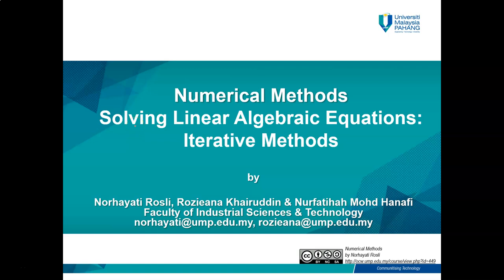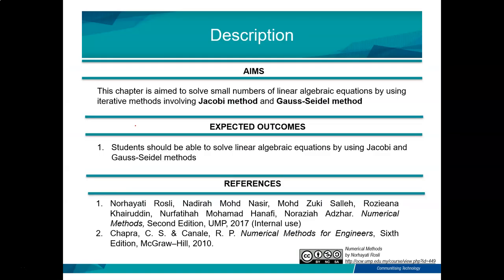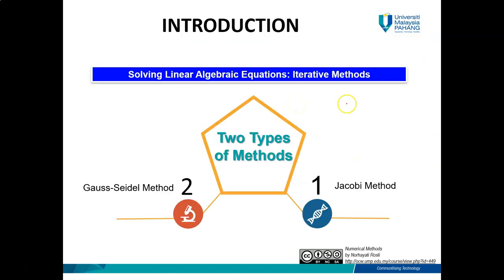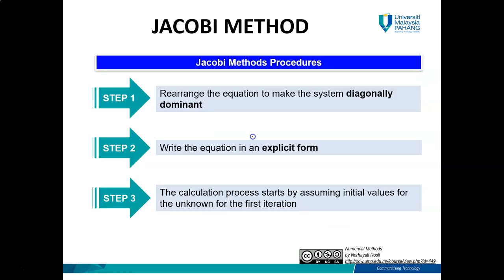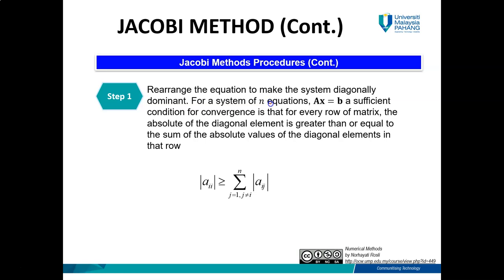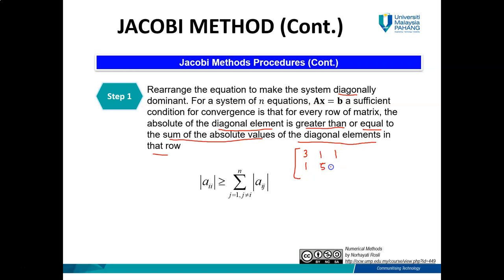Jacobi Method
Iterative Method: Jacobi Method